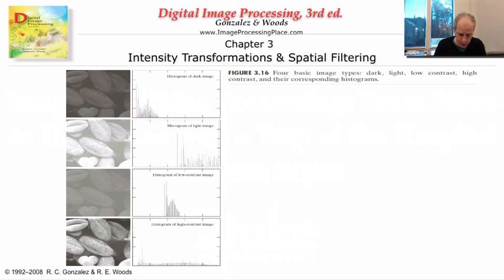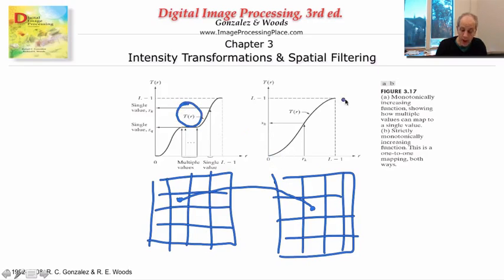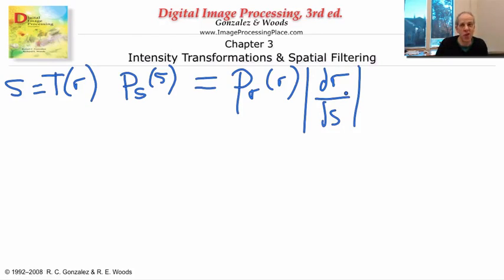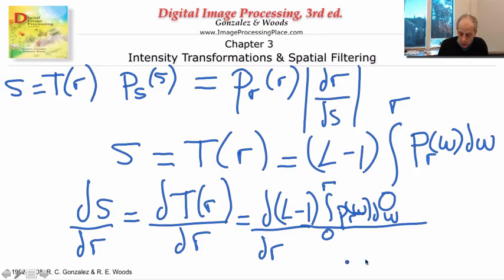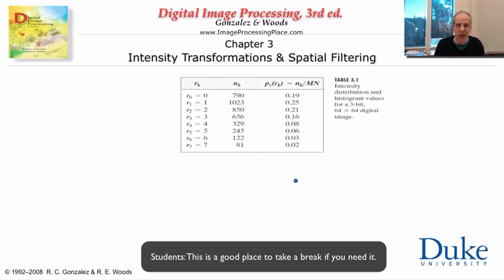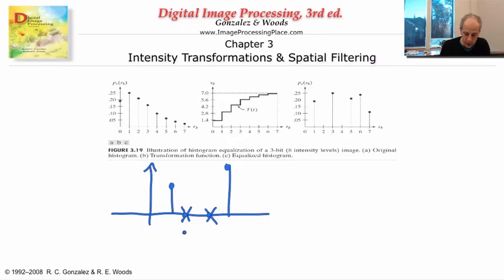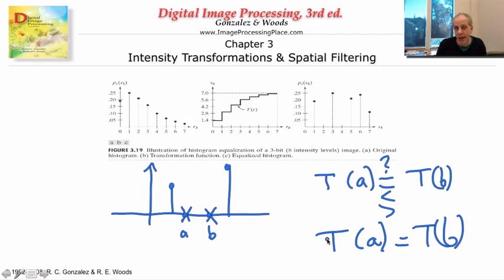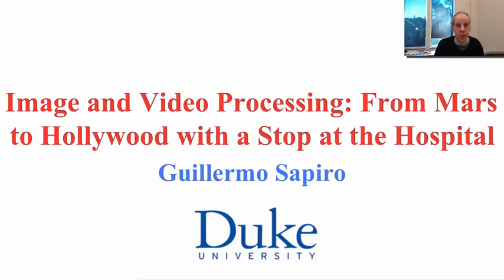4 3 3 Histogram equalization Duration 1956 Optional breaks at 0440 and 1130